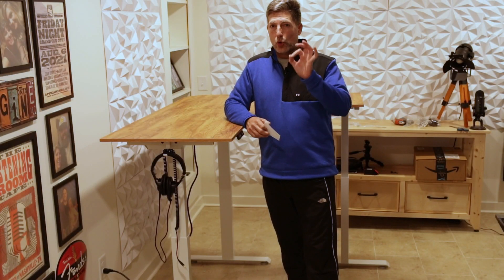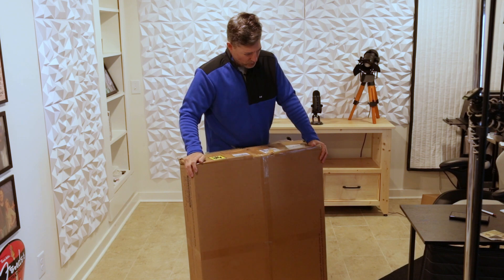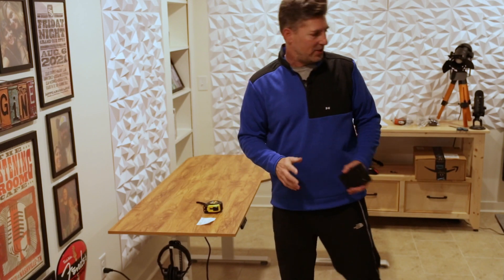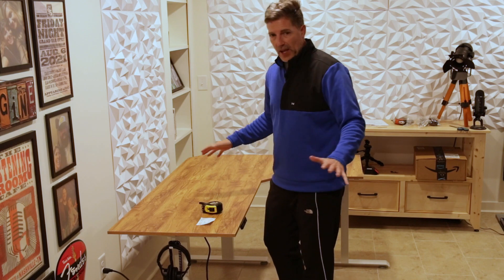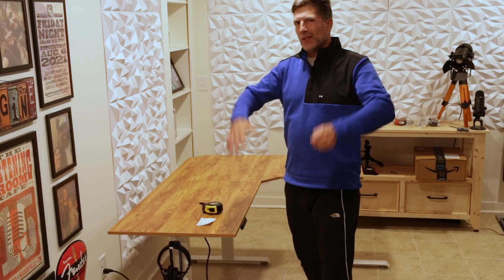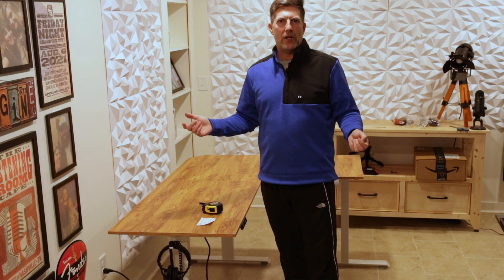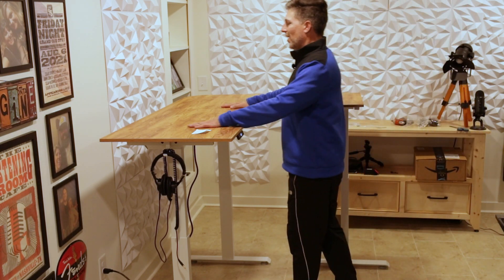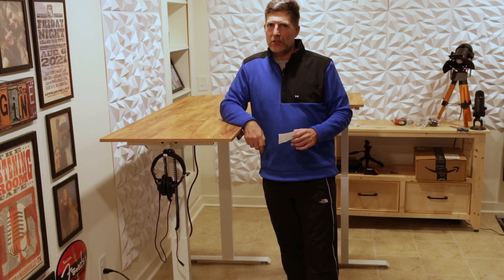FEZIBO Triple Motor L-Shaped Electric Standing Desk Build Quick Review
The FEZIBO Triple Motor L-Shaped Electric Standing Desk is a highly rated electric standing desk that is designed in an L-shape to maximize space and provide a larger work surface. It features three motors that allow for smooth and easy height adjustments, and has a weight capacity of up to 330 pounds. It is also designed with a digital display that shows the current height and has customizable memory settings. It is made with high-quality materials and is built to last. Customers have reported high levels of satisfaction with the desk's stability and ease of use.

Triple Electric Motors: 3-Legs triple motors are faster, smoother, more stable and quieter than dual motors

Electric Height Adjustable: The desk has 3 preset buttons to customize your desired heights from 27.56" to 47.24" with collision-avoiding

Elegant Workspace: The L-shaped large work surface measuring 63" to provide ample room

Electric Lift System: The lift system with sturdy steel. Contained an industrial-grade steel frame that able to support up to 330 lbs

Lockable Casters: Swivel casters rotate 360 degrees which makes turning your desk mobile and your floor protected from scratches

Review of Fezzi Bow Triple Motor Adjustable Desk
Are you looking for a well-built adjustable electric desk that is sturdy and efficient? If so, the Fezzi Bow Triple Motor Adjustable Desk might be the perfect choice for you. In this article, we will provide a detailed review of the desk, including its packaging, build time, instructions, and initial thoughts.

Packaging
The Fezzi Bow Triple Motor Adjustable Desk comes in a heavy box that weighs 107 pounds. The packaging is well put together and includes tape to hold the box together. The bottom of the box is not visible, but it may have started falling apart during delivery. The desk also comes with caster wheels that are lockable.

Build Time
The desk takes approximately one and a half hours to put together. The assembly is simple and easy to follow, thanks to the detailed instructions. The desk comes with all the necessary tools, except for a Phillips screwdriver. It is recommended to use an actual hand driver instead of an electric drill to avoid overstripping the particle board or MDF.

Instructions
The instructions for the Fezzi Bow Triple Motor Adjustable Desk are detailed and easy to follow. However, it is essential to pay attention to the callouts, especially when putting the legs together. One of the legs requires a different piece, and the assembly is not the same for all three legs. Therefore, it is crucial to read and follow the instructions carefully.

Initial Thoughts
The Fezzi Bow Triple Motor Adjustable Desk is highly adjustable, with a height range of 27.5 inches to 47 inches. It has programmable height settings, a digital display, and anti-collision technology. The desk can support up to 330 pounds, and the quality of the hardware is impressive.

Some people have complained that the desk wobbles and is not sturdy. However, this might be due to not tightening all the parts correctly. The desk seems to be well-built and stable, and it makes some noise but is relatively quiet.

Conclusion
Overall, the Fezzi Bow Triple Motor Adjustable Desk is a great choice if you are looking for a high-quality and adjustable electric desk. The packaging is well put together, the instructions are detailed, and the assembly is simple. The desk is stable and sturdy, and the hardware is of excellent quality. It is recommended to calibrate the desk after assembly to ensure optimal performance.

In conclusion, the Fezzi Bow Triple Motor Adjustable Desk is a great investment for those who spend long hours sitting and working on a desk. It offers versatility and efficiency and can be easily adjusted to suit your preferred height. With its impressive features and excellent build quality, it is undoubtedly worth the investment.